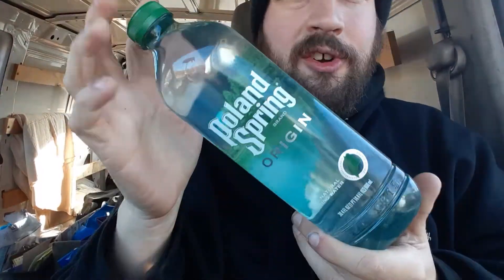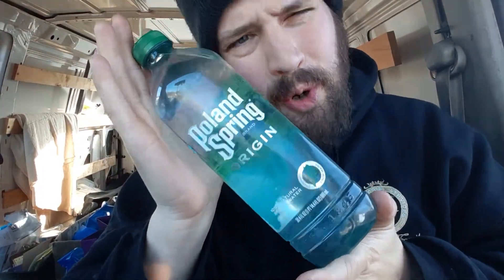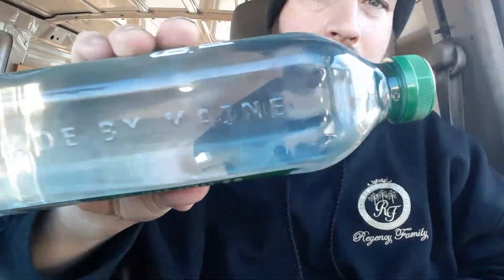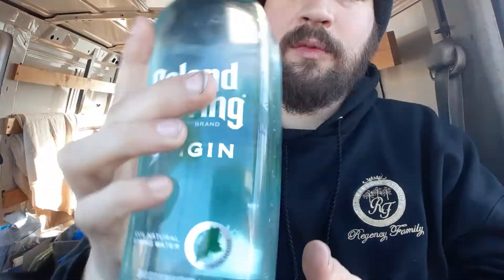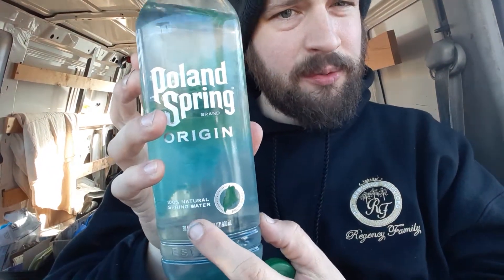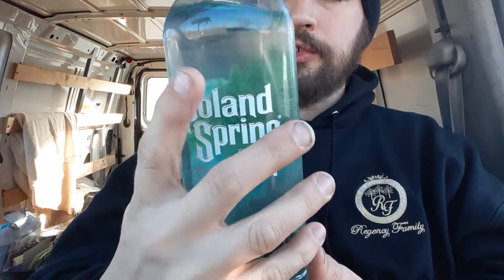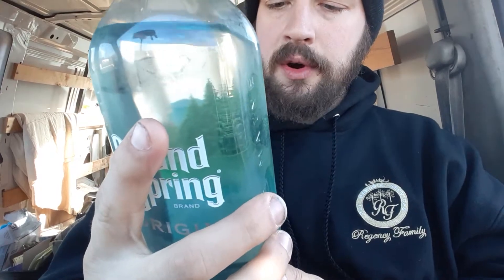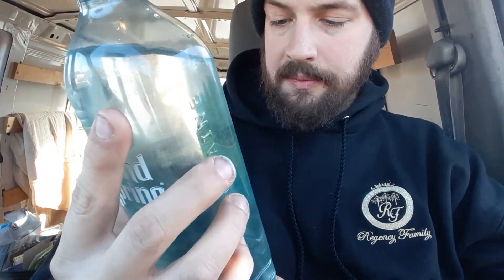Poland Spring Origin Natural Spring Water Food/ Drink Review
2020 Food / Drink Review